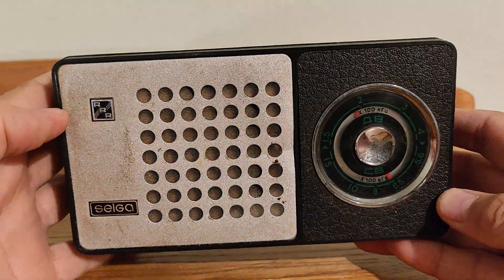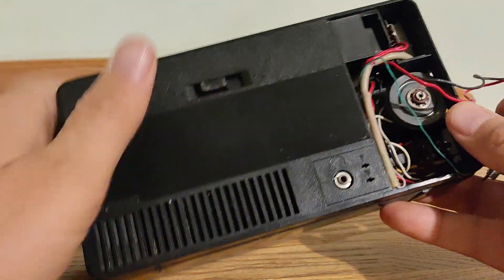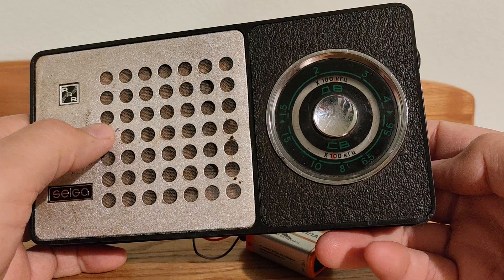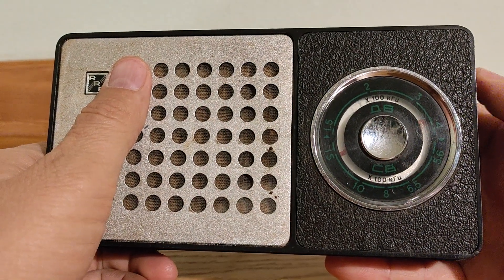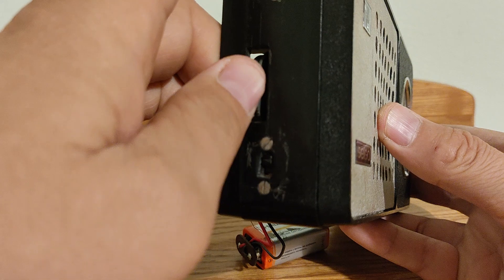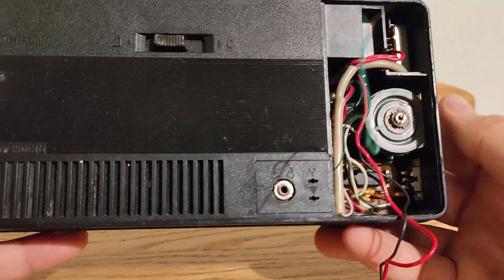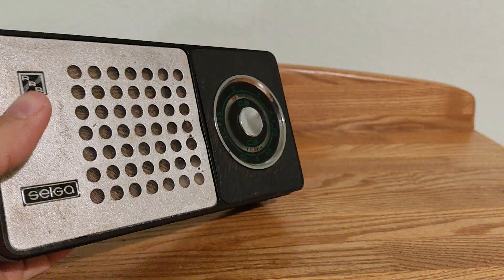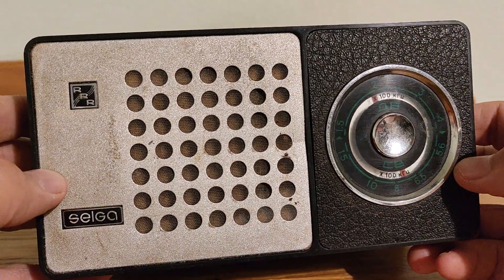SELGA-404 with a modification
OTHER RADIOS IN MY EBAY STORE
Since 1973, the Selga-404 portable radio receiver has been producing the Popov Riga Radio Plant. The ''Selga-404'' radio receiver was developed on the basis of the ''Selga-402'' model. The receiver is designed to receive in the ranges of LW, MW. The 3-loop FSS in the IF amplifier is replaced by a 2-loop band-pass filter, local oscillator stabilization is introduced. The sound quality and volume have improved due to the use of a 0.5GD-37 loudspeaker. The sensitivity of the receiver "Selga-404" in the LW range is 1.2 mV / m, MW - 0.6 mV / m. Adjacent channel selectivity 26 dB. Powered by a 9V 6F22 battery. The dimensions of the radio receiver are 190x100x46 mm, its weight is 0.7 kg. The price of the RP in the basic configuration is 32 rubles 67 kopecks. The export receiver was called "Comix".